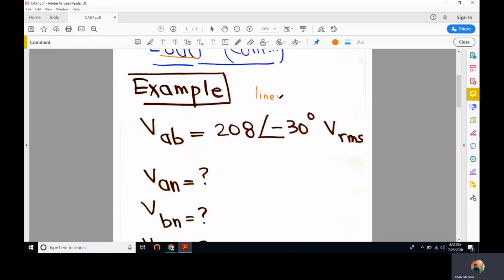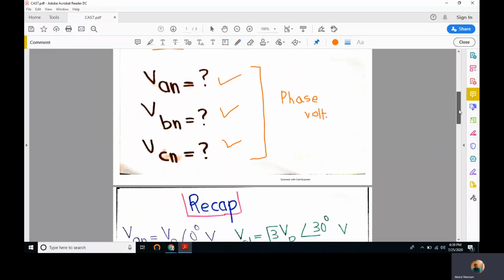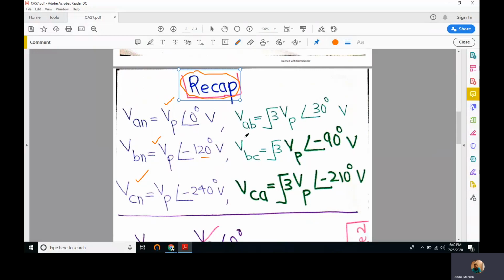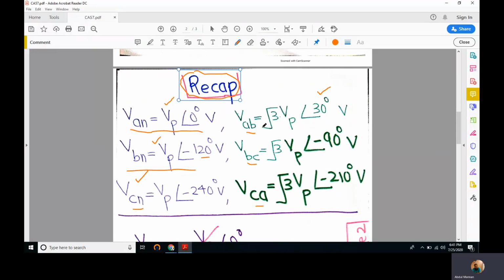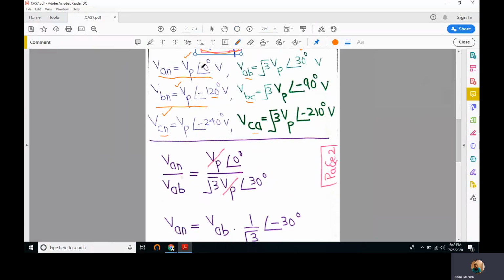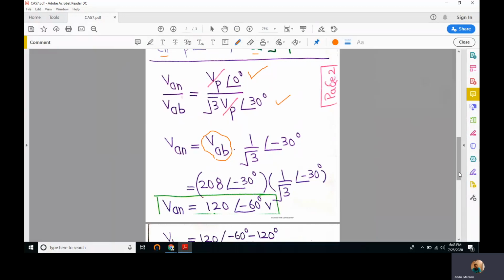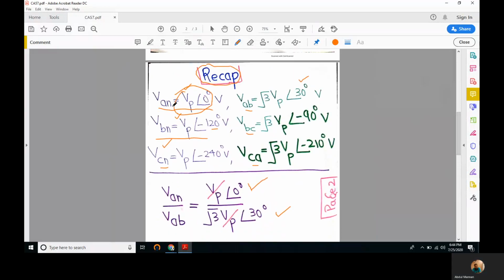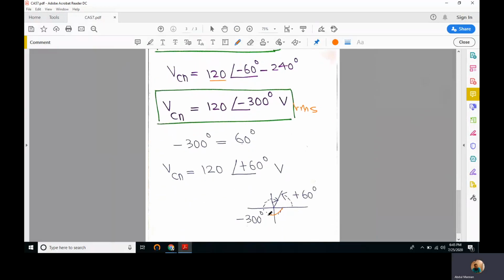CA57 | Three Phase | Wye connection | Y connection | AC circuits | Circuit Analysis | abdul Mannan